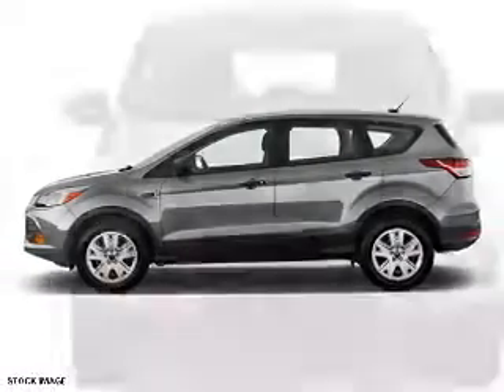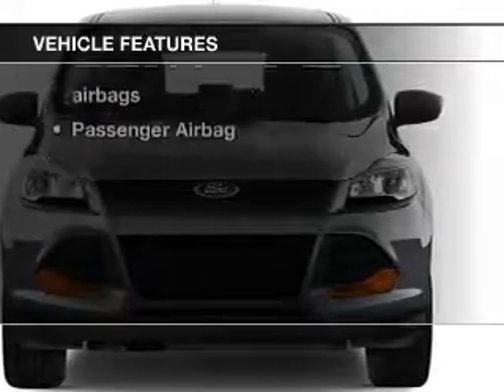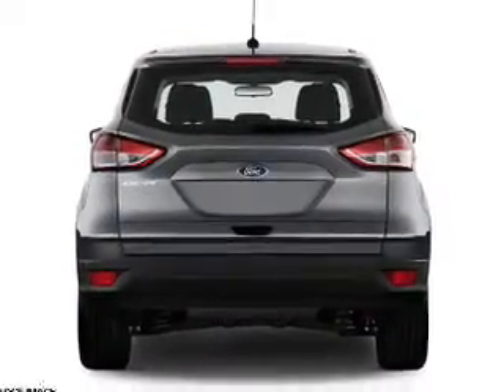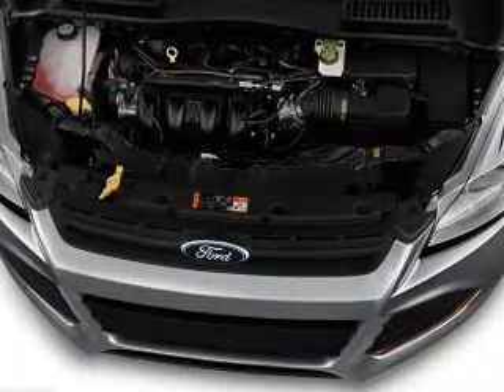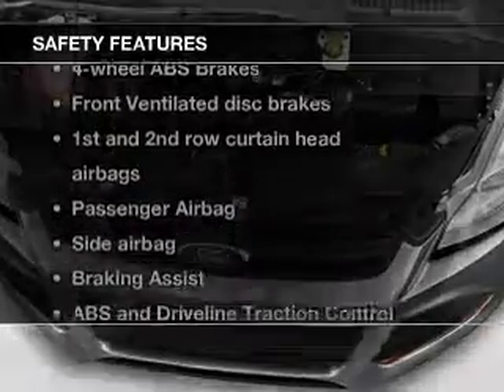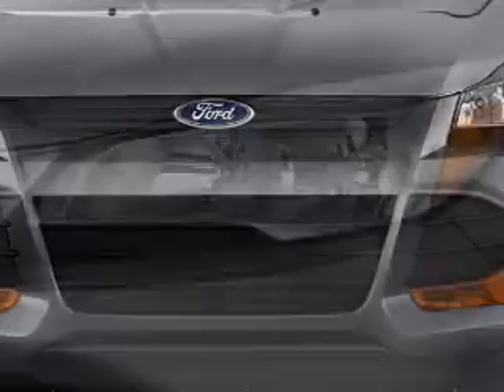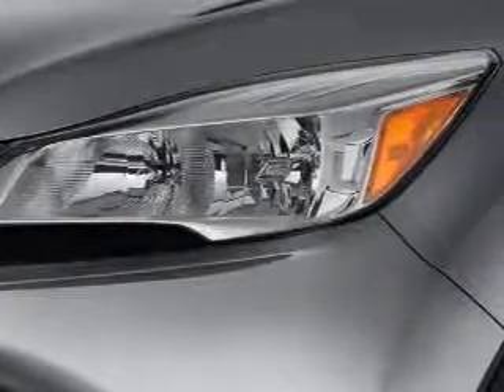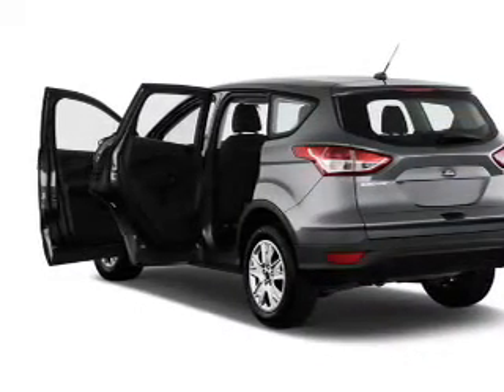2015 Ford Escape - Las Vegas NV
Year: 2015
Make: Ford
Model: Escape
Trim: S
Engine: 2.5 liter inline 4 cylinder 16 valve
Transmission: 6-Speed Automatic
Color: Gold
Mileage: 0
Address:
280 N Gibson Road